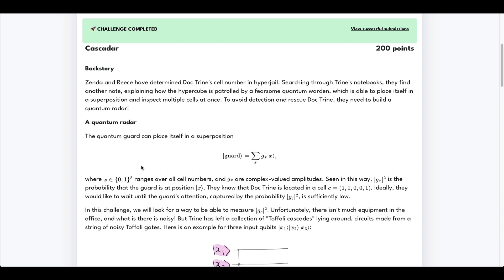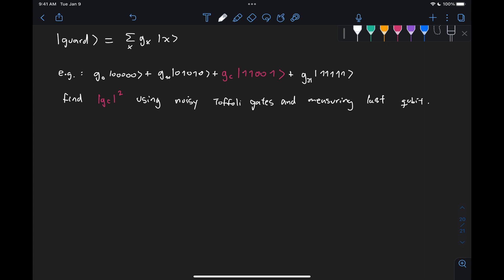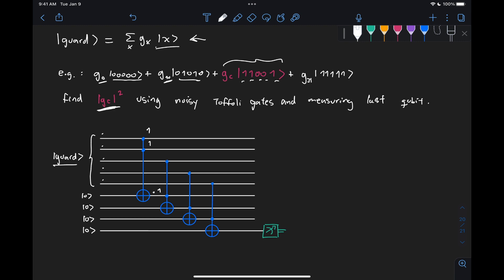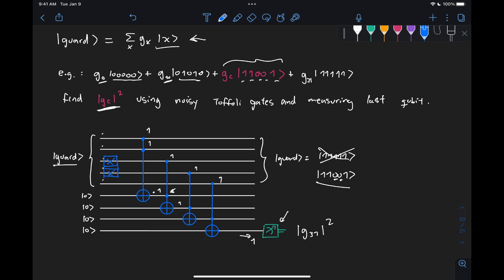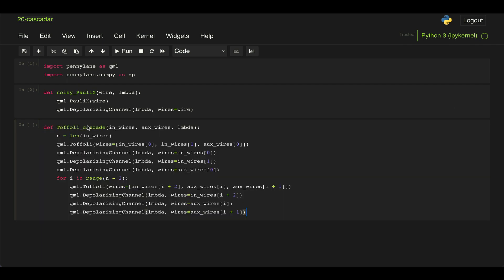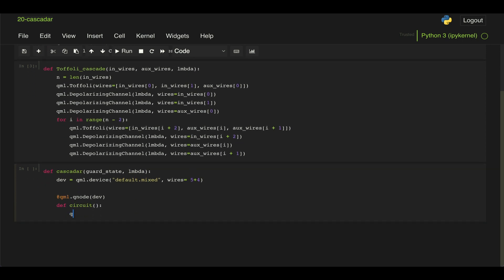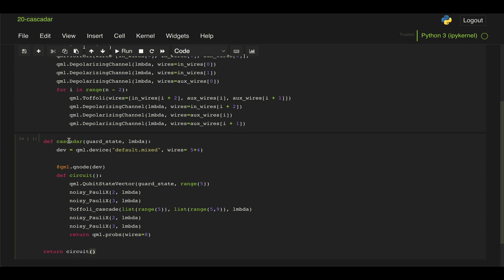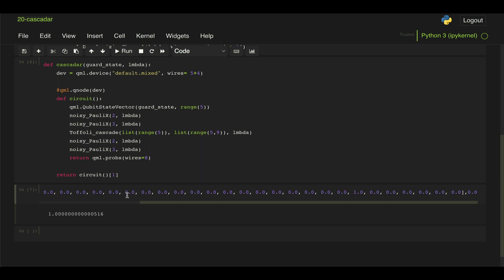Problem 20 - Cascadar | QHack 2023 Coding Challenges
Here we use Toffoli and PauliX gates to find the probability of measuring an element of a given superposition state.